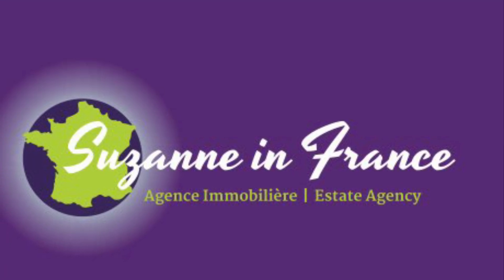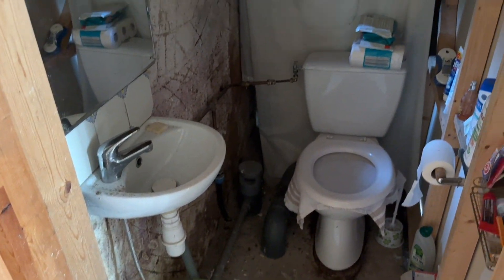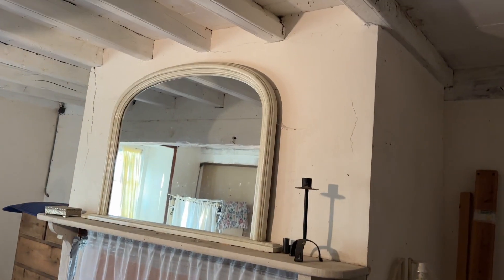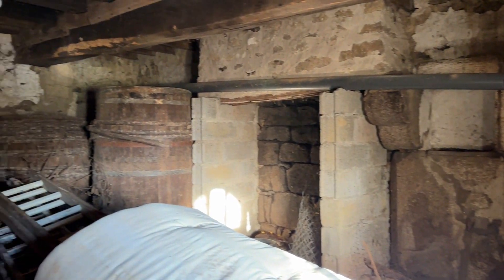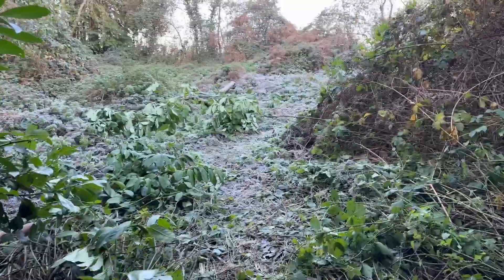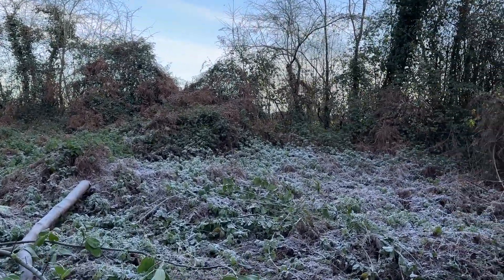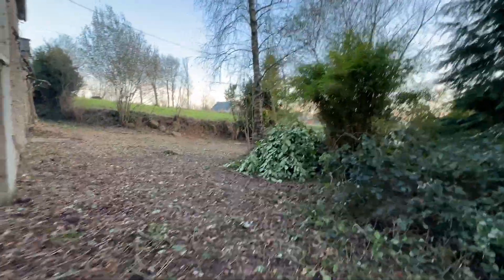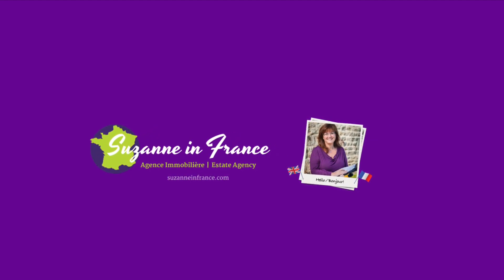SOLD@suzanneinfrance - SIF - 001788 - Stone house with attached barns to renovate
@SuzanneinFrance is delighted to show you this stone house with attached barns to renovate

Asking price : 65,000€ including Agency fees of 5,000€.  In addition the buyer will pay the Notaire's fee of 6,100€